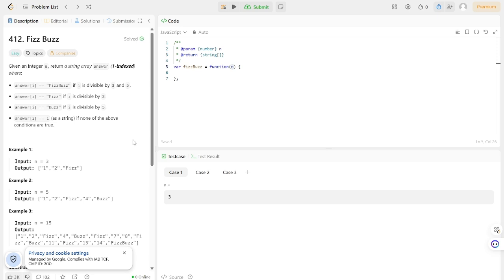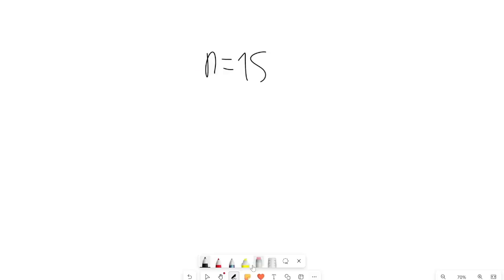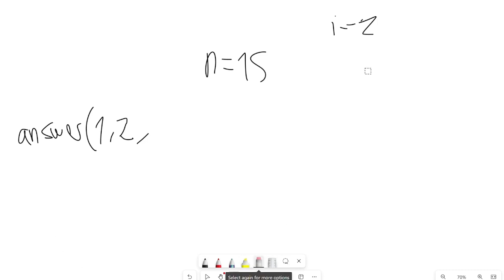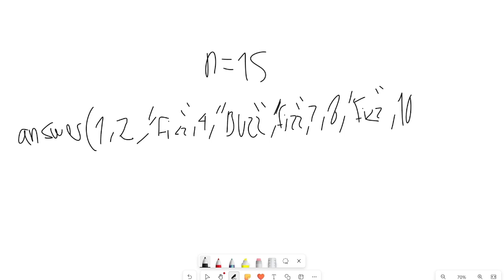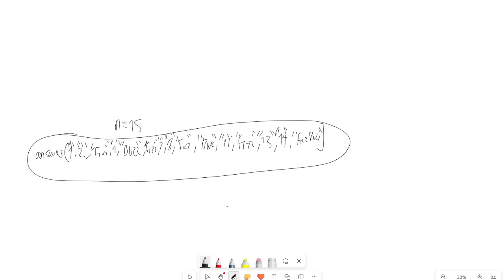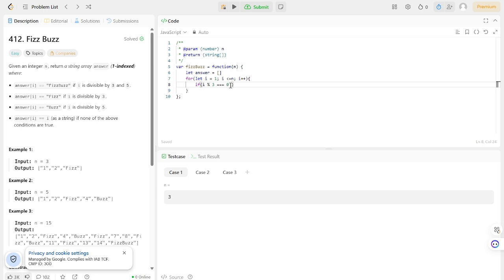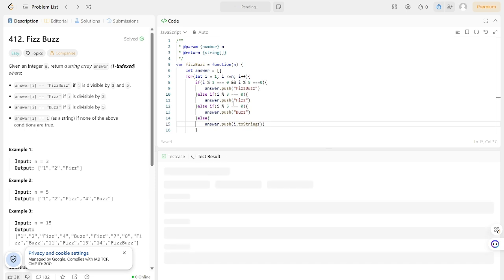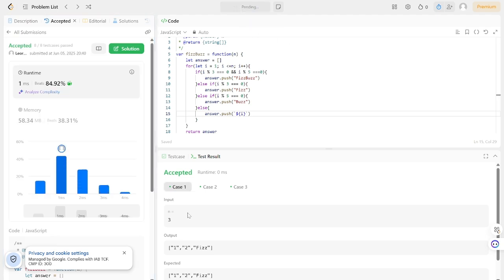LeetCode 412: FizzBuzz | Clean JavaScript Solution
In this video, I solve LeetCode 412: FizzBuzz using a simple for loop and conditional logic in JavaScript.

The FizzBuzz problem is a classic beginner coding challenge that checks your understanding of loops, conditionals, and string manipulation.

I walk through how to handle all three cases:

Multiples of 3 → “Fizz”

Multiples of 5 → “Buzz”

Multiples of both → “FizzBuzz”

This is a great starting point if you're new to coding interviews or JavaScript.

What You’ll Learn:
✅ Clean conditional logic using if/else
✅ Handling multiple divisibility checks
✅ How to build a result array in-place

Chapters:
0:00 - Question
1:40 - Explanation
5:10 - JavaScript Code Walkthrough
8:05 - Time & Space Complexity